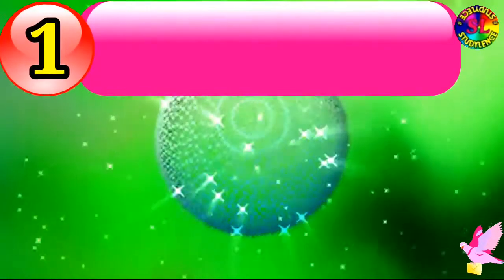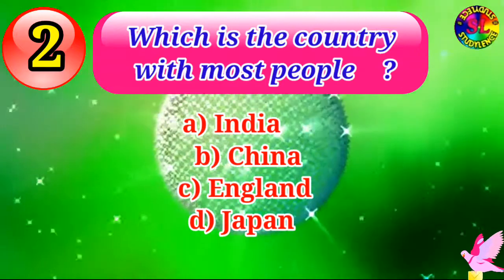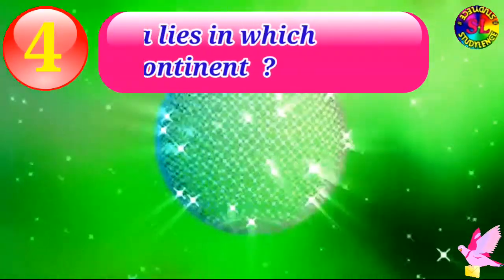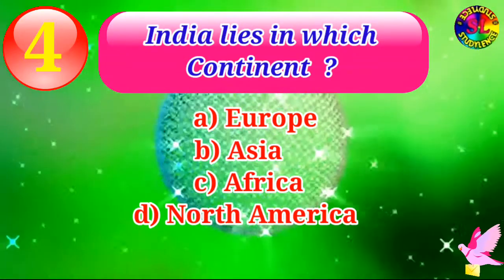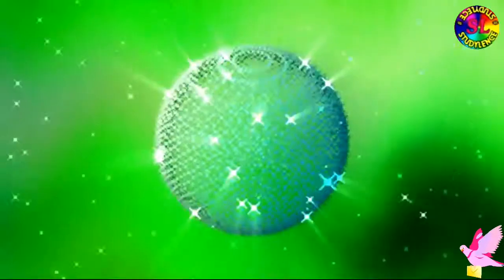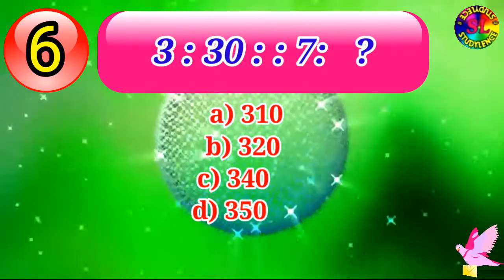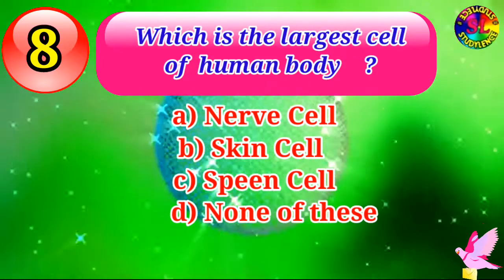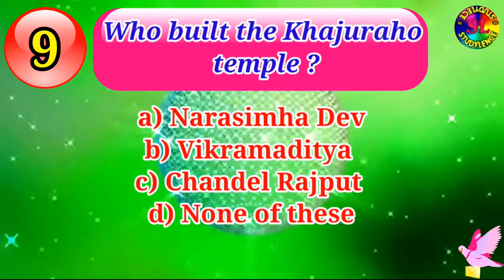DHAK DHAK QUIZ+ ENGLISH QUESTIONS OF FIRST SUNDAY DECEMBER